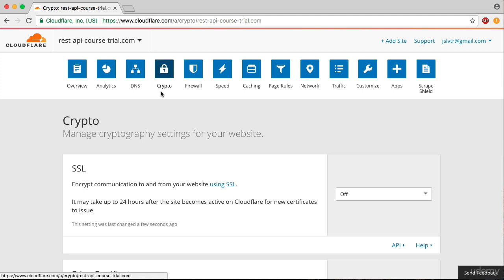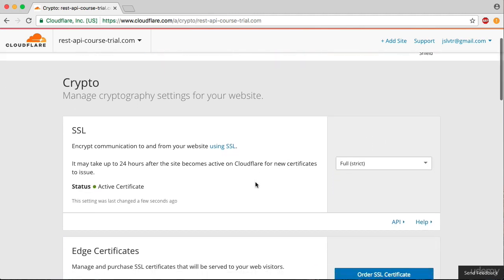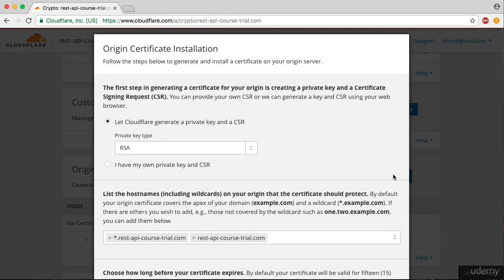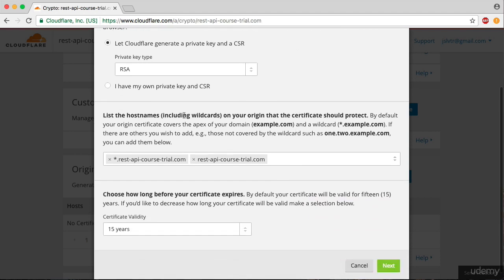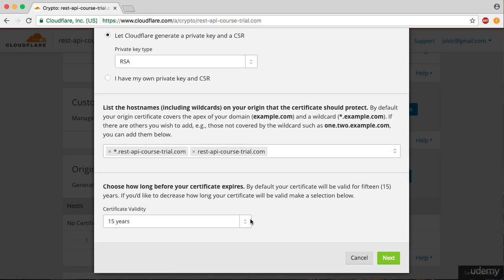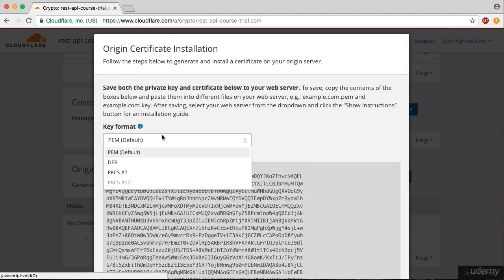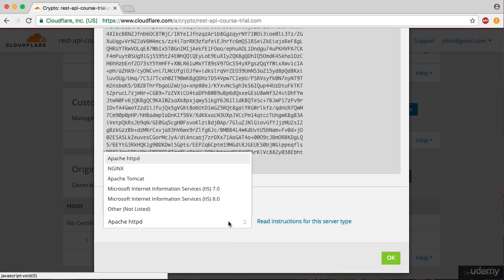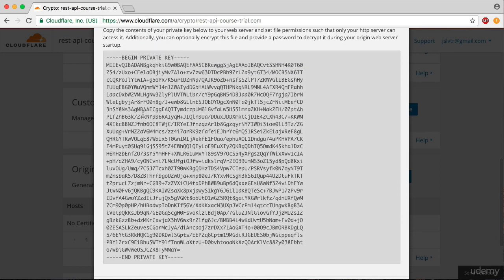8. Creating our SSL certificate in Cloudflare.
** Unleash the Fortress of Security Around Your REST APIs with Flask and Python! ️**

**Ready to Master the Art of Guarding Your API's Secrets? ⚔️**

**Welcome to Chapter 9: Security in Your REST APIs - Your Gateway to a Secure Digital Kingdom! **

**In this Lecture, We'll Forge an Unbreakable Shield with Cloudflare SSL Certificates! **

**Join us as we Embark on a Mission to Protect Your API from the Dark Forces of the Web! ‍♂️**

**Here's a Glimpse of the Secrets We'll Uncover Together:**

**⛓️ Unchaining the Power of SSL for Ultimate Data Protection**

**‍♂️ Mastering the Cloudflare Magic to Create Bulletproof Certificates**

**⚔️ Securing Your API's Communication Channels with Encryption**

**️ Building a Fortress of Trust for Your Users and Data**

**The Missing Lectures for This Chapter Have Been Found! **

**Access Them Now on Telegram for a Complete Learning Experience! **

**Join the Telegram Channel Now to Unlock the Full Power of Your API Security Journey! ⚡️**

**Don't Miss This Chance to Become a True Guardian of Your API's Realm! **

**Keywords to Captivate Your Audience:**

- **REST APIs**
- **Flask**
- **Python**
- **Security**
- **SSL**
- **Cloudflare**
- **Encryption**
- **Data Protection**
- **User Trust**
- **Missing Lectures**
- **Complete Learning**
- **Mastery**
- **Guardian**
- **Realm**

**P.S.** This course is designed for those who crave true mastery over their API's security. If you're ready to step into the role of protector and safeguard your digital kingdom, then this course is your destiny!